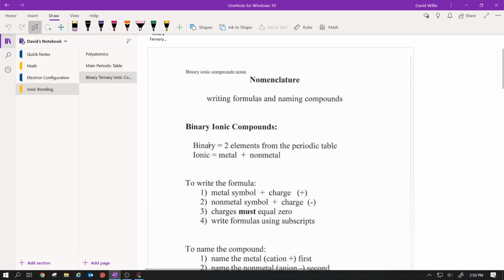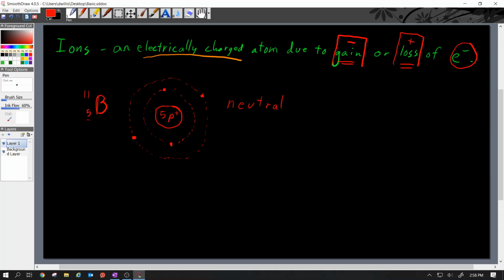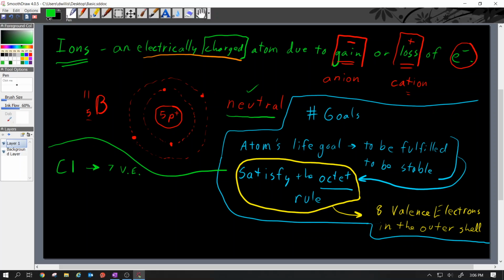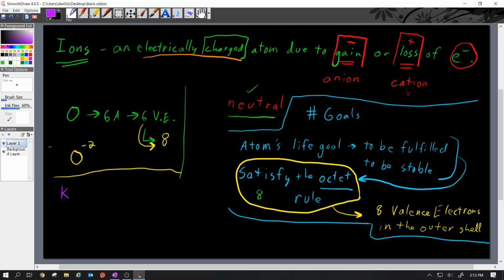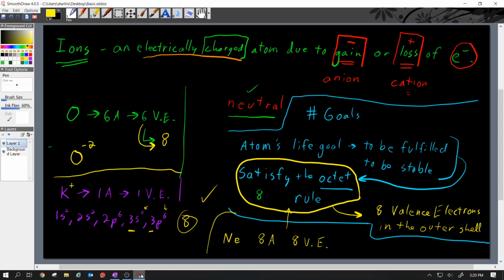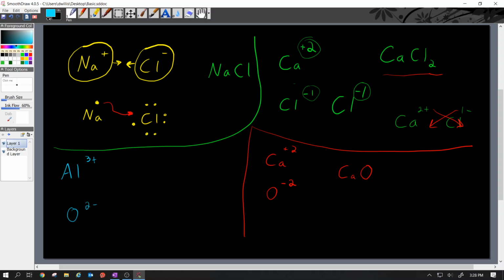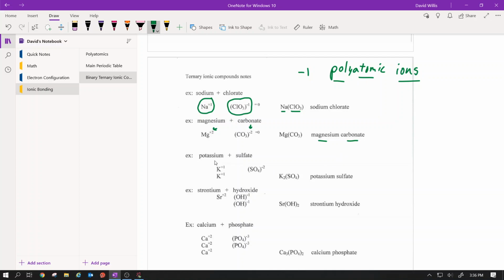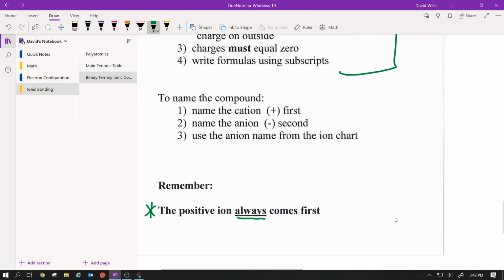Ionic Bonds 1 5